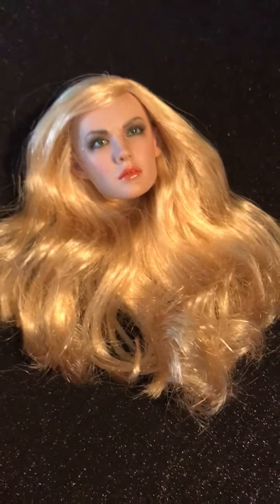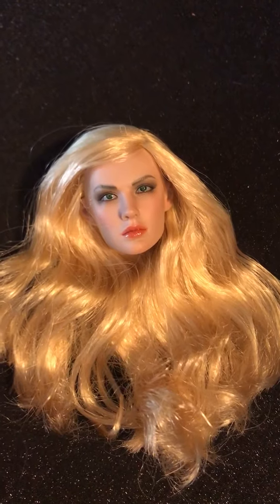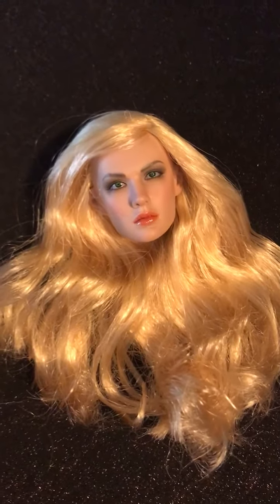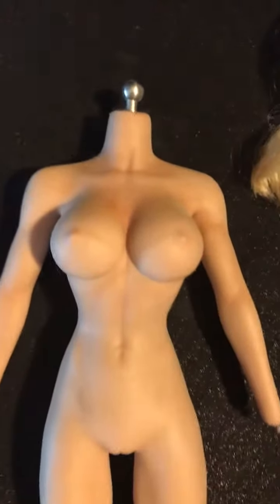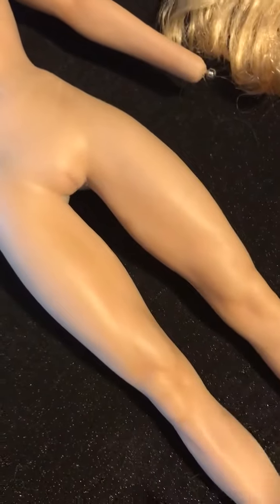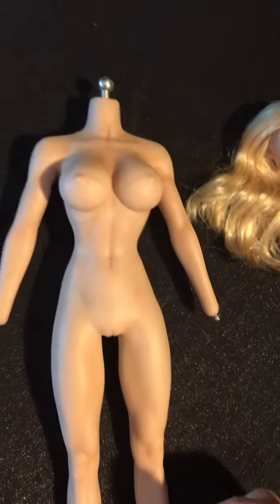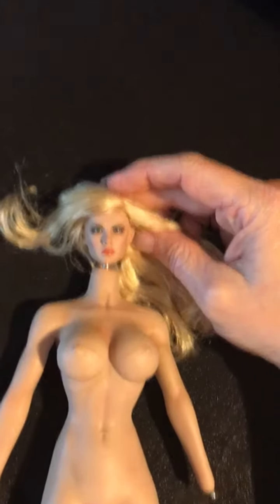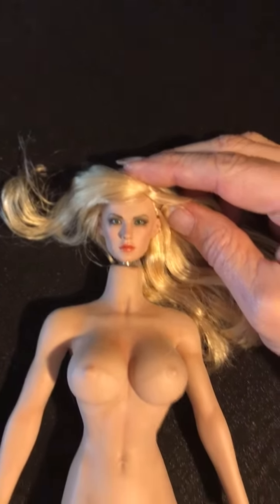Phicen/TBLEAGUE She-ra project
I am creating my own version of the Princess of Power.